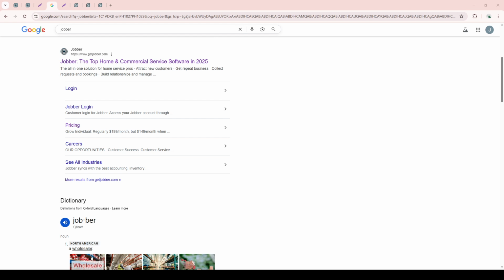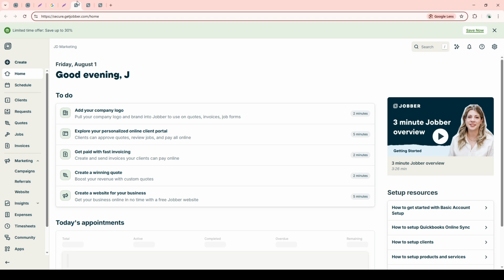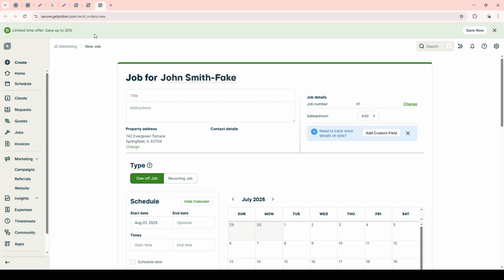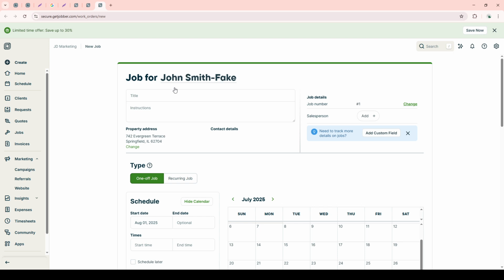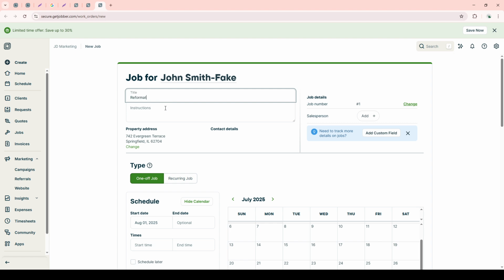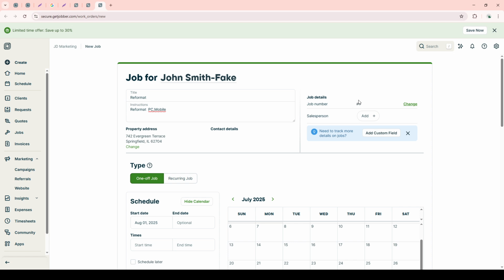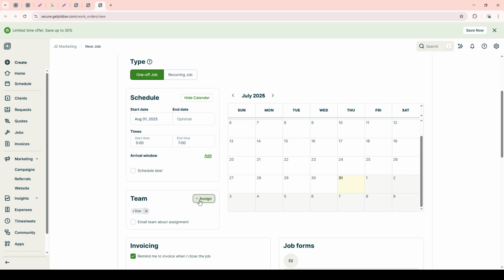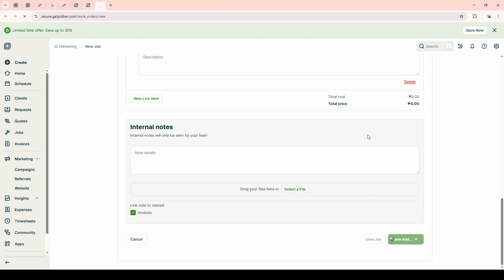How to Create a Job in Jobber [2026 Full Guide]